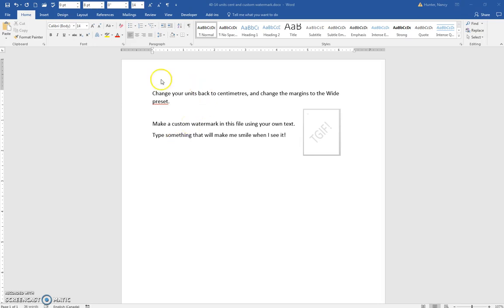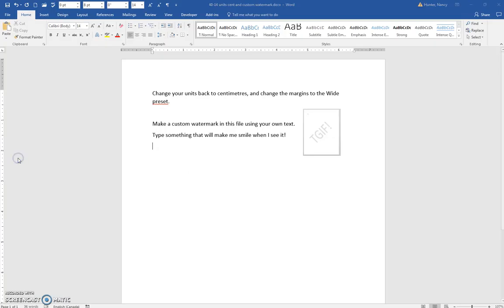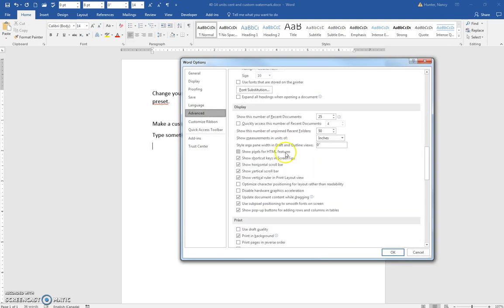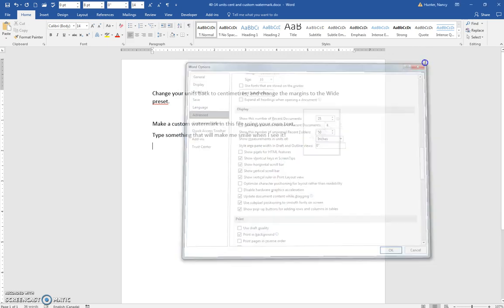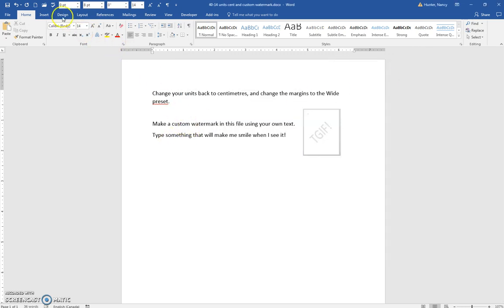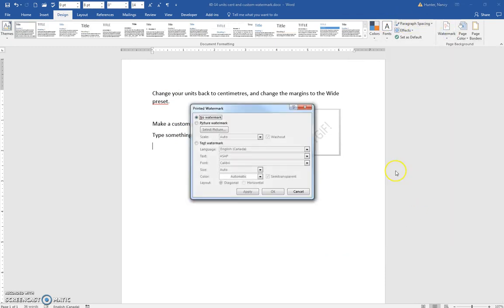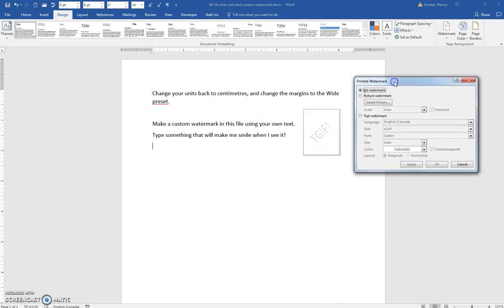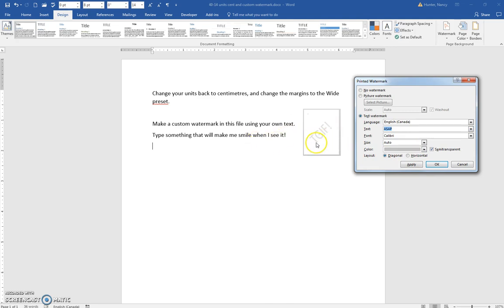40 14 units c ent and custom watermark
Word 2016 change units to centimeters and apply a custom watermark.